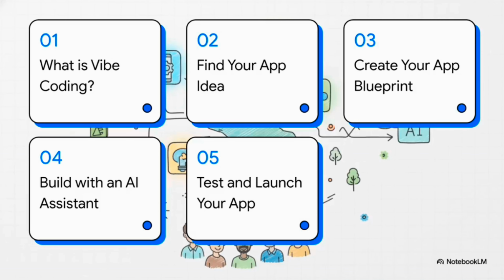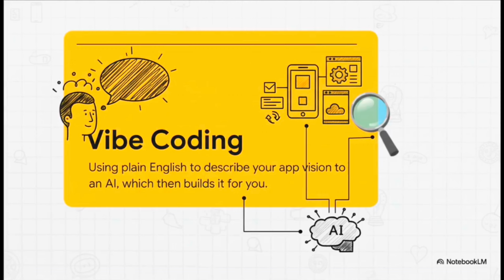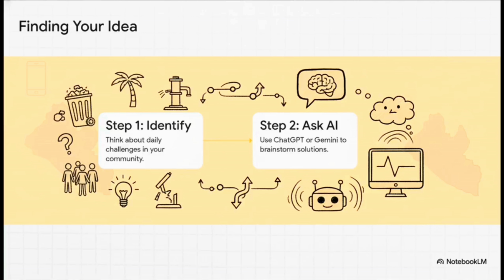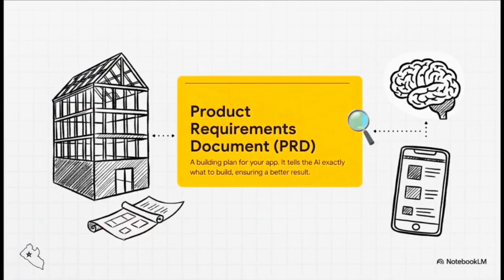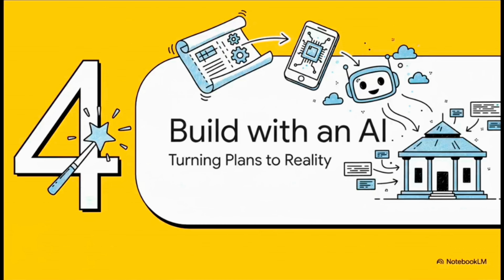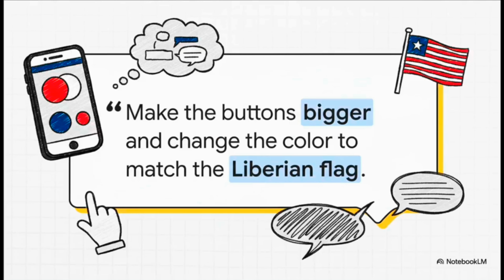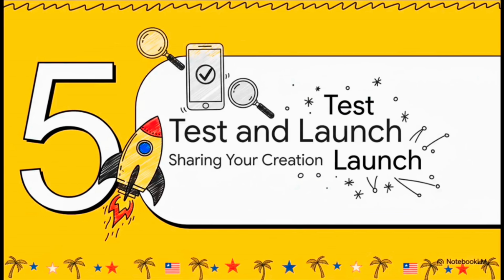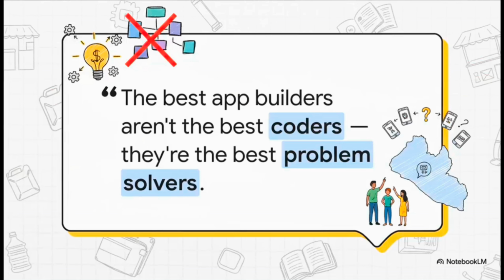April 7, 2026